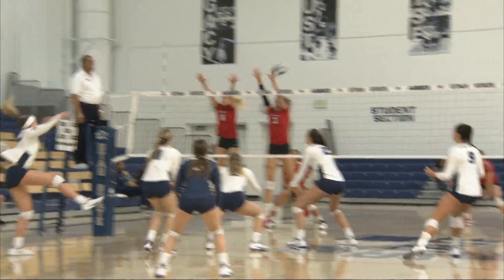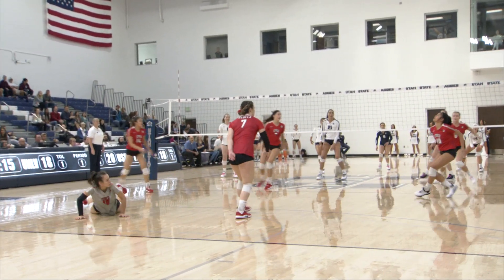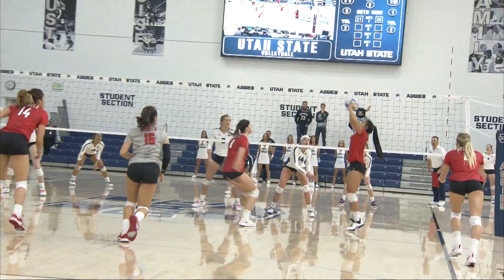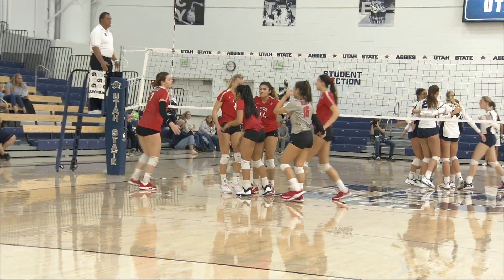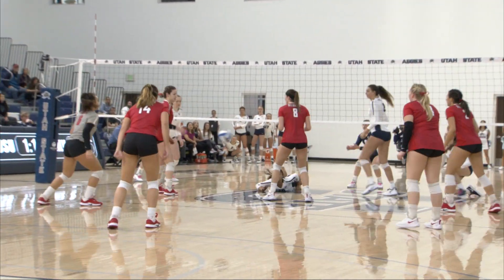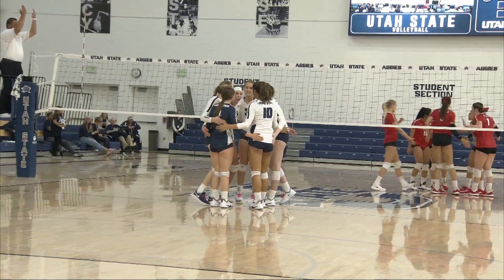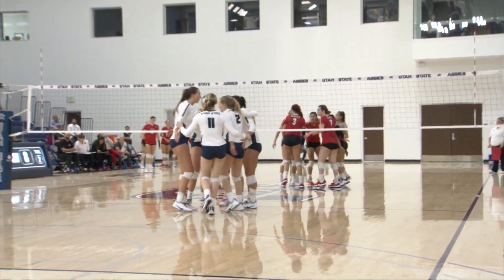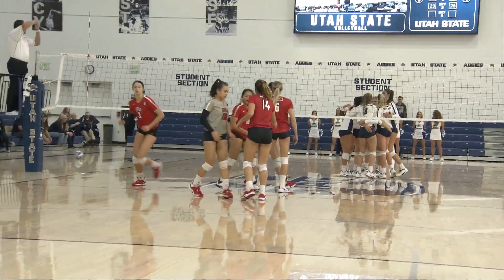UNLV vs Utah State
volleyball